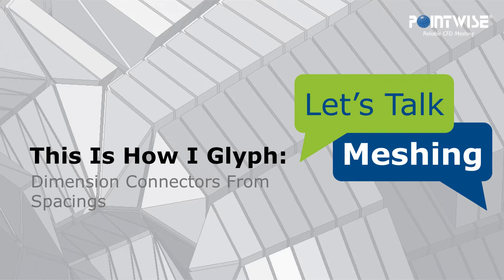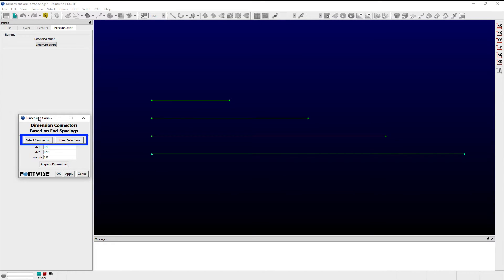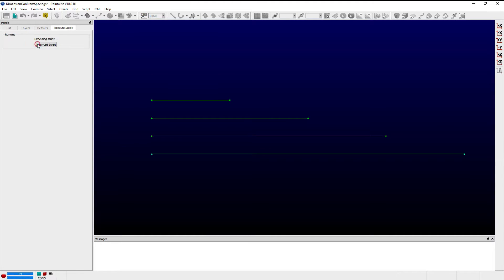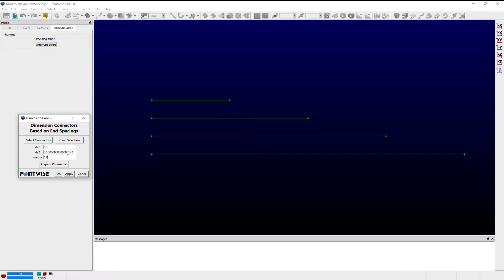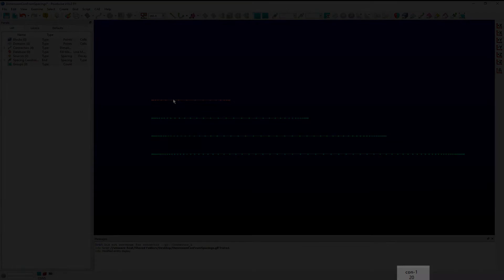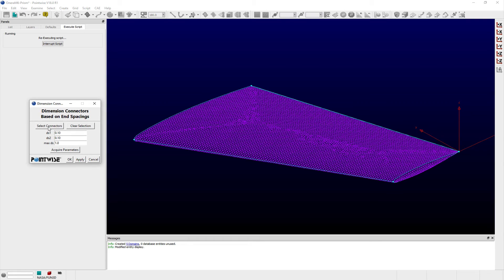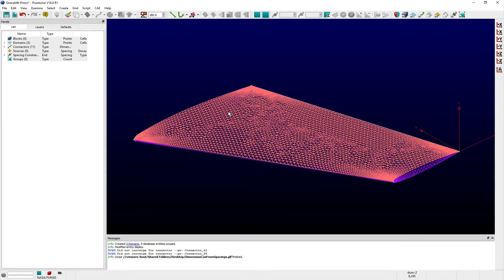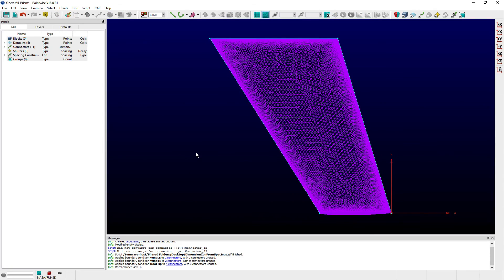Dimension Connectors From Spacings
This video demonstrates a Pointwise Glyph script, named DimensionConsFromSpacings.glf, that allows users to dimension a set of connectors based on prescribed beginning, ending, and max allowable spacing between grid point parameters.